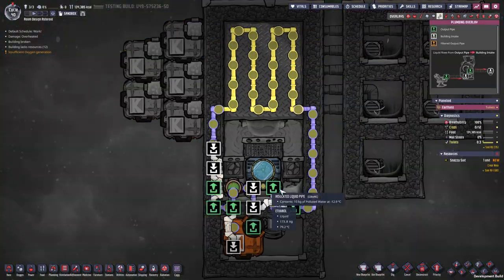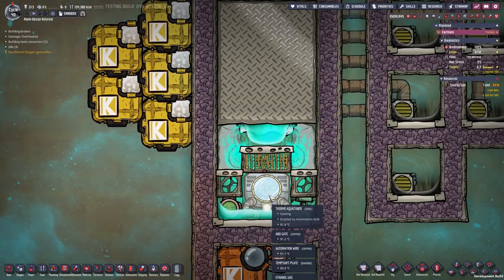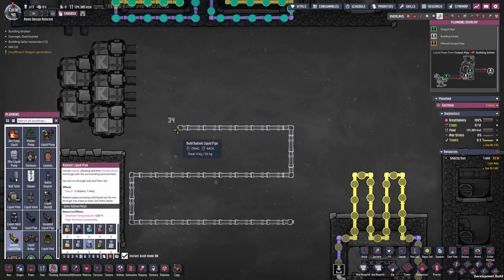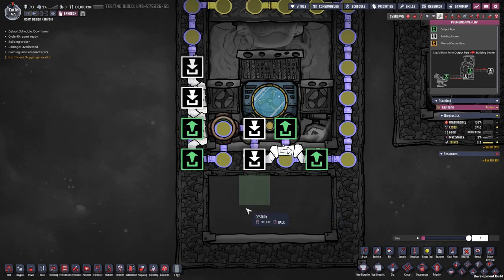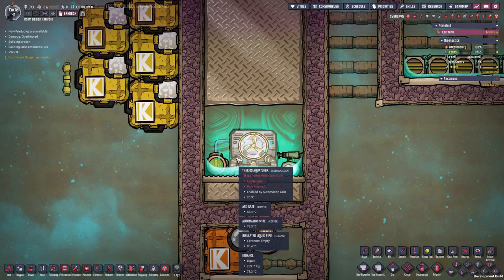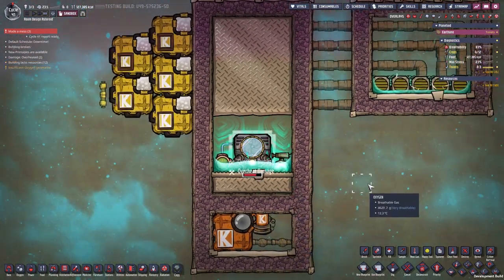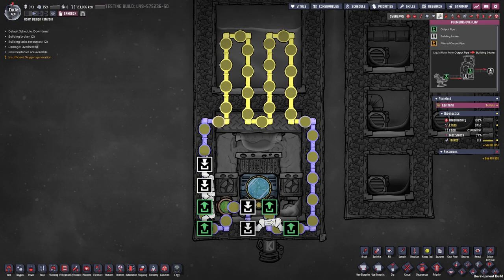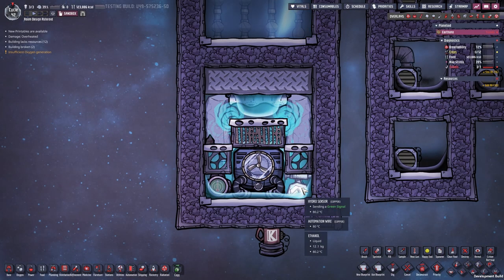Cool your base with this - Oxygen not included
Ethanol to cool an Aquatuner? With this simple setup you can cool your Oxygen or base.
You need lots of power though.

Chapters:
00:00 What it this ans how does this work
01:01 What can it cool?
02:13 What are those parts?
02:27 Negatives
02:46 Steel or Gold Amalgam?
03:42 How much Ethanol do we need?
04:11 Overlays including Automation
05:03 Other Videos